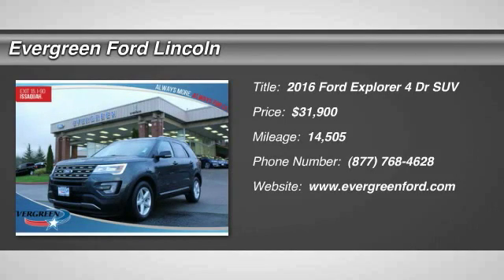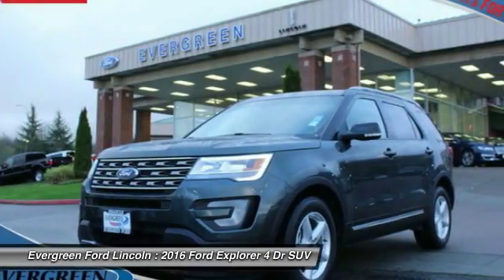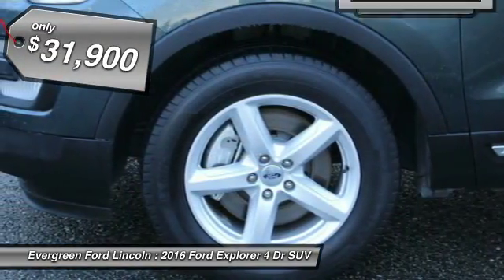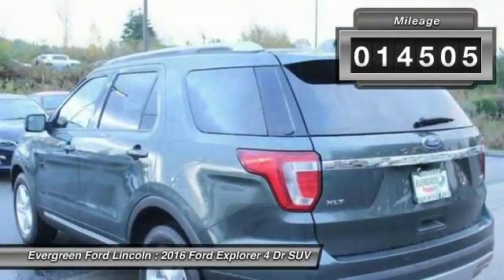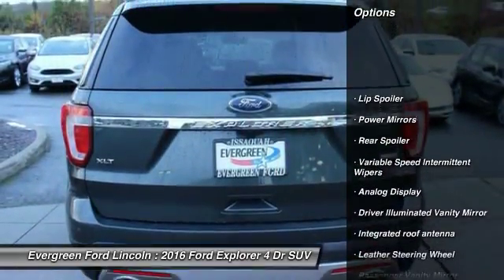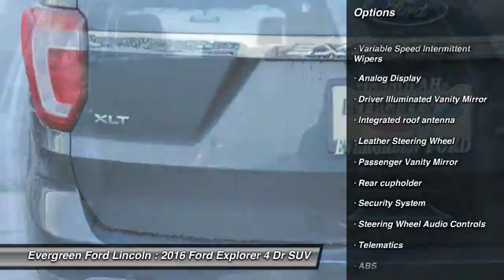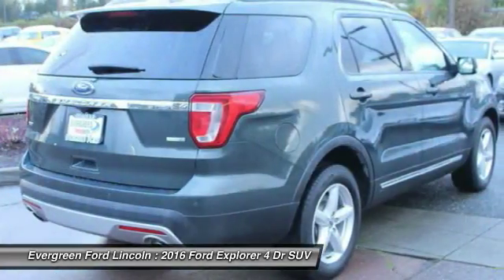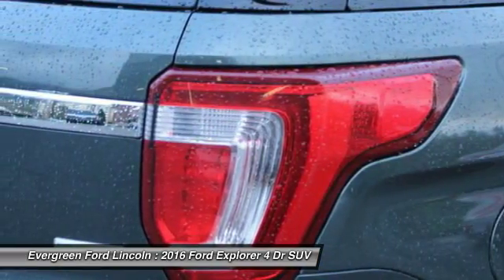2016 Ford Explorer Issaquah WA 21418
2016 Ford Explorer XLT 4WD

1500 18th Ave. Northwest

AWD; 18 5-Spoke Painted Aluminum Wheels; Hands-Free Liftgate; and Leather-Trimmed Heated Bucket Seats. Move quickly! Stop clicking the mouse because this 2016 Ford Explorer is the SUV you`ve been trying to find. Ford has established itself as a name associated with quality. This Ford Explorer will get you where you need to go for many years to come.   All prices are subject to change without notice. We reserve the right to refuse to honor any incorrect internet prices as we cannot account for human or technical error.